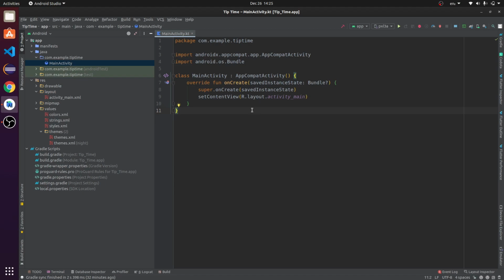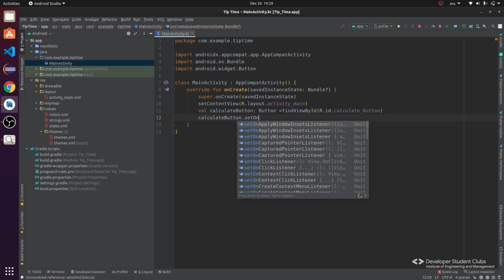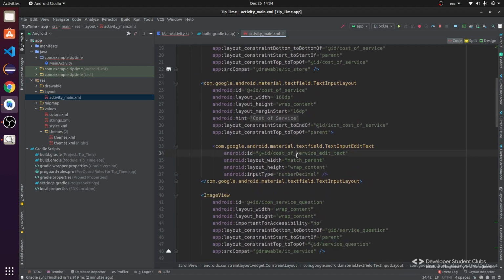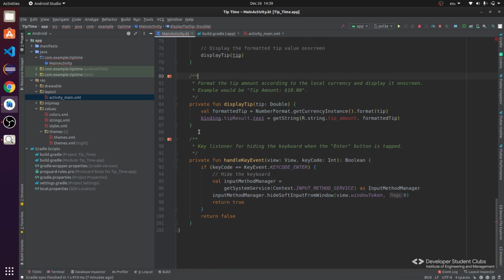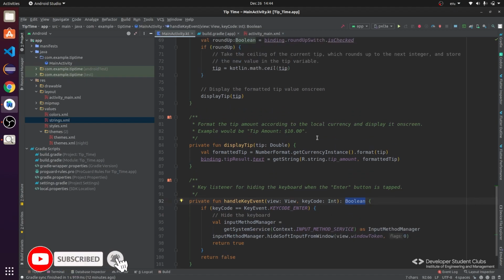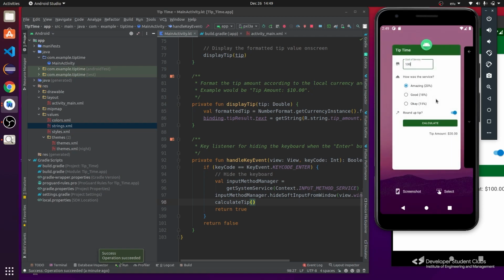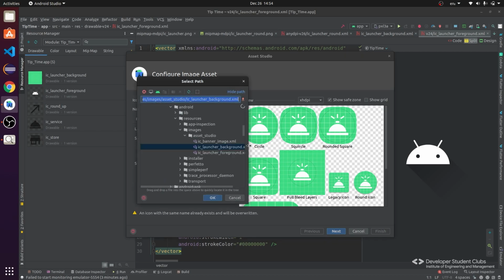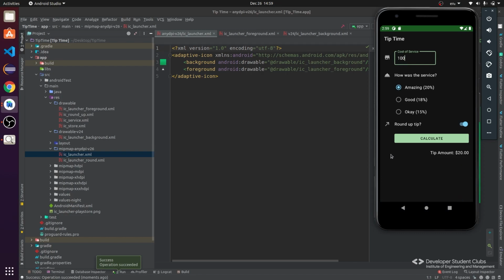#3 Build a Tip Calculator App in Kotlin | Final Session | Native Android Tutorial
Hi there. This is the 3rd video of the Build a Tip Calculator Application in kotlin programming language series. In this video we will learn how can we write the logic of an application and bind logic as well as UI elements together. Also, we'll learn how to add app icons.

If you get stuck anywhere while developing, u can always compare with my code

If you haven't join our club yet, join us immediately

Comment for doubts, queries and suggestions.

We keep uploading our sessions  :)